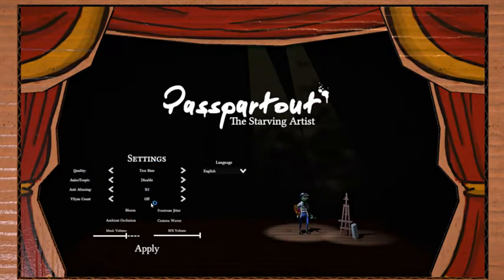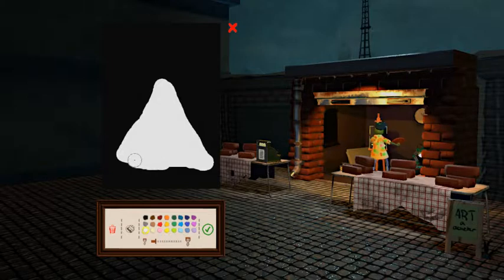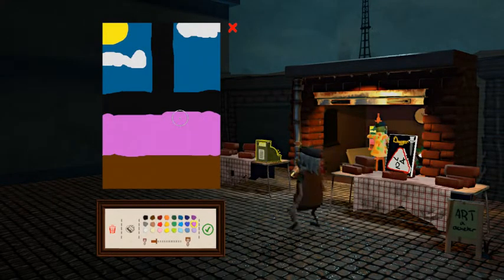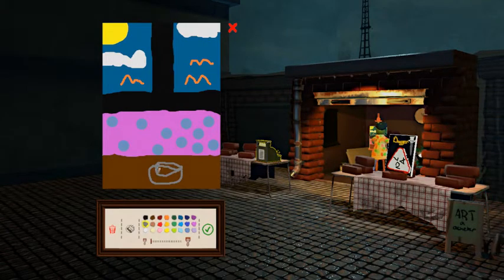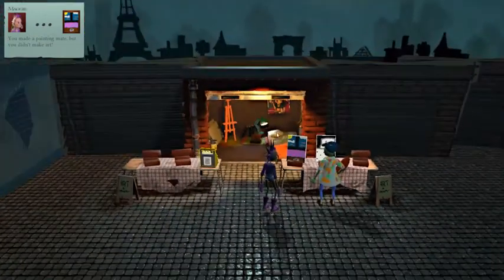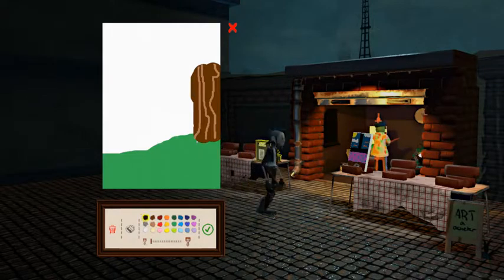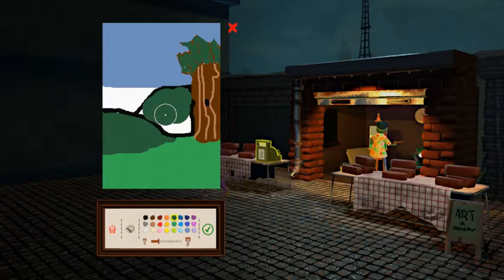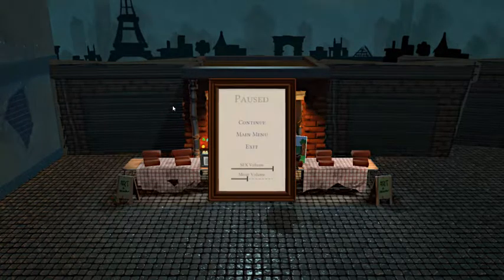Passpartout- The Starving Artist: An artist is Born (pt 1)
In today's episode we suck. If you have request leave them below!